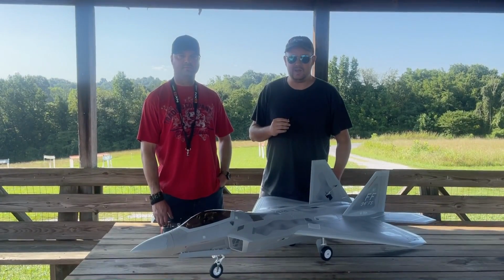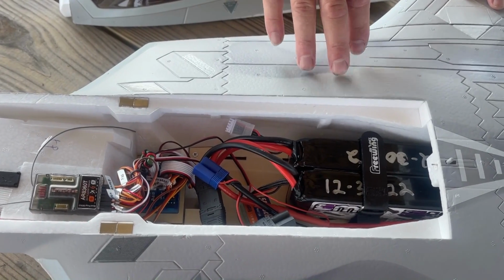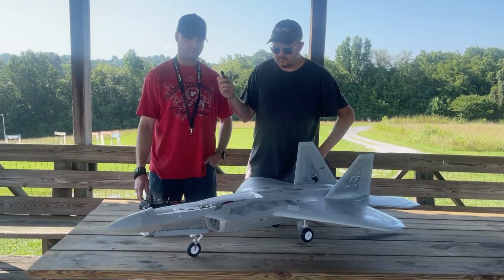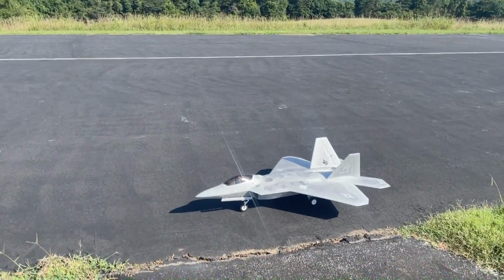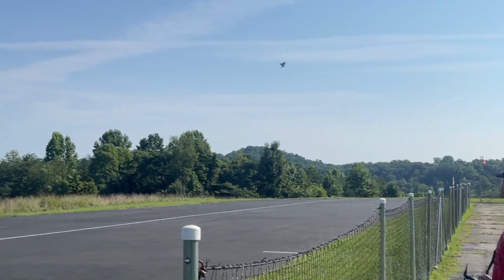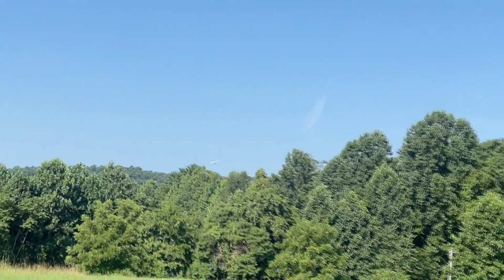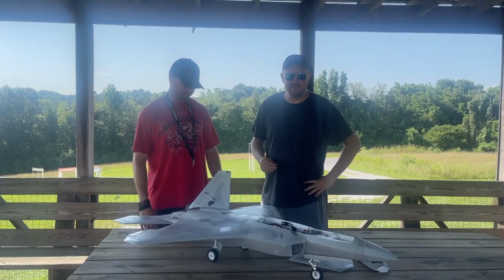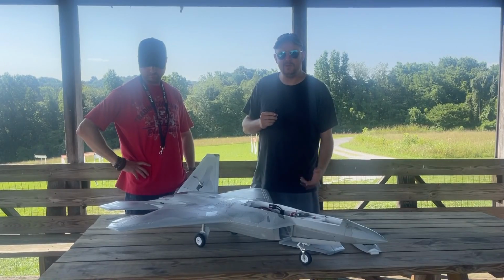Freewing F22 Ultra Performance 8S 90mm: Maiden Flight *Crash Landing*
00:00 Intro
01:51 Flight
07:27 Post Flight Review

Plane: Freewing F22 8S Ultra Performance
Pilot: Mike S.
Field: KCRC (Knox County Radio Control)
Weather: 82 / 2-3 mph wind